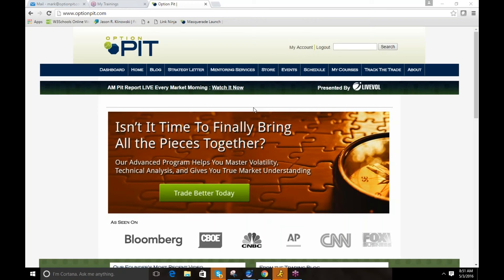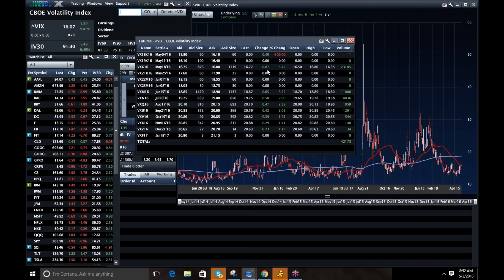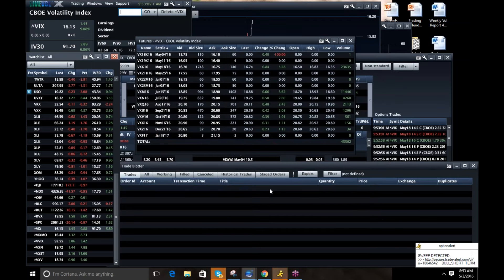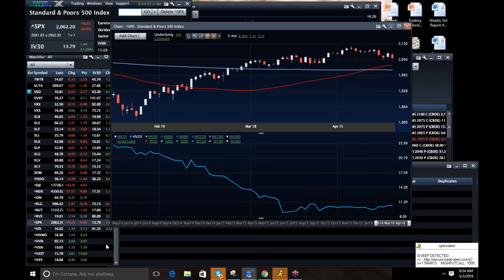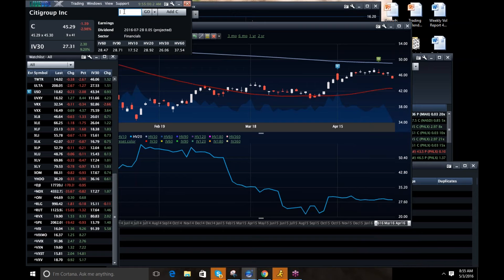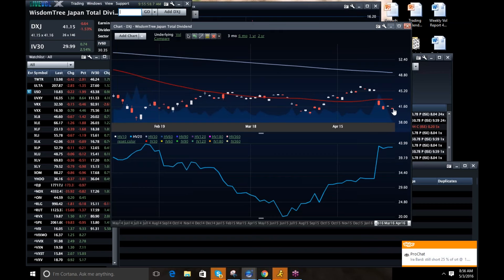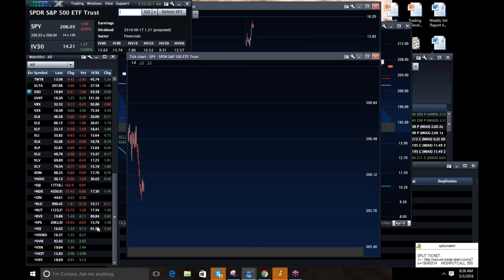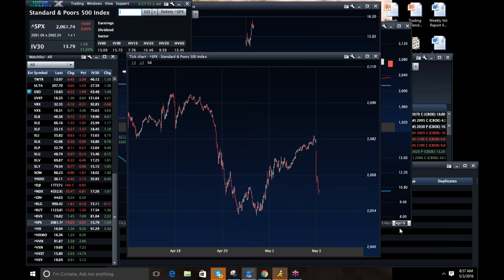Am Vol Report 5/3/2016